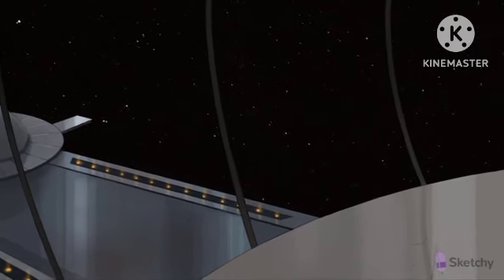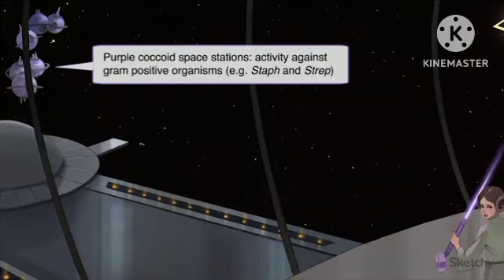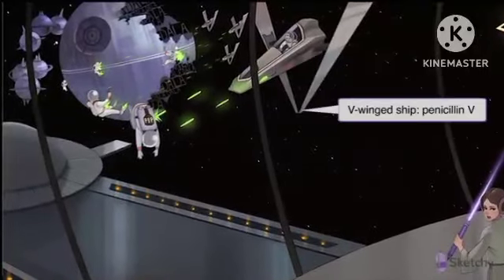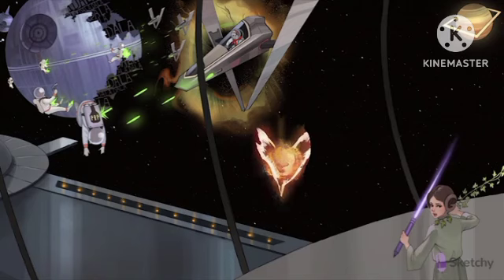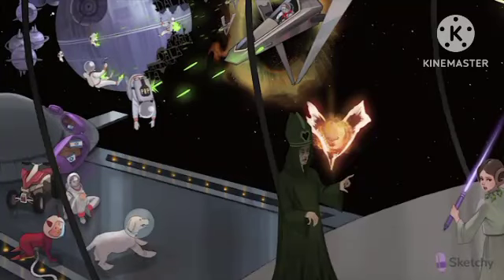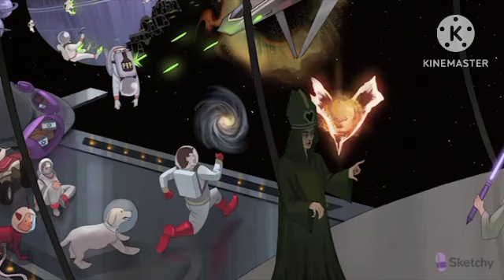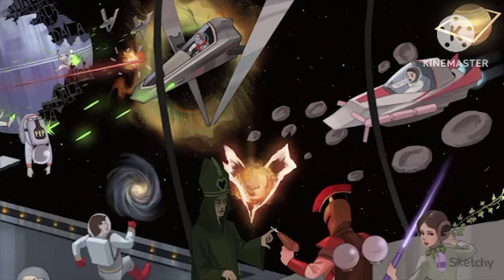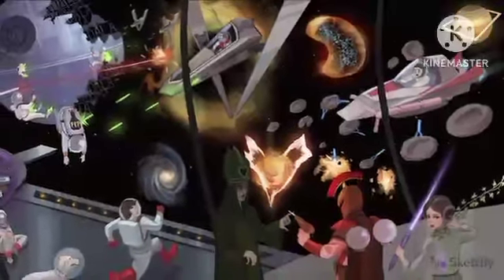penicillin v and g